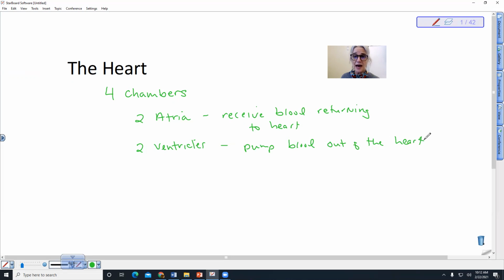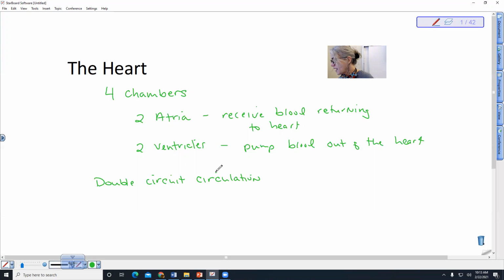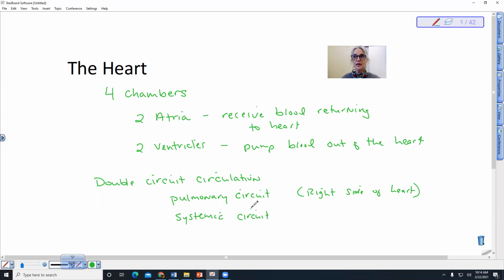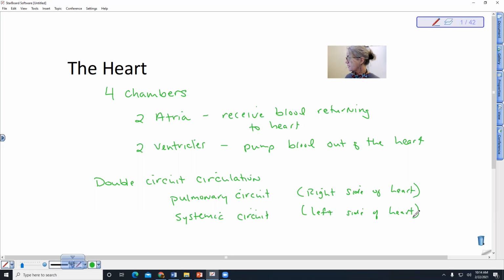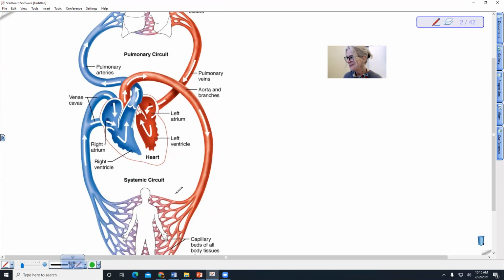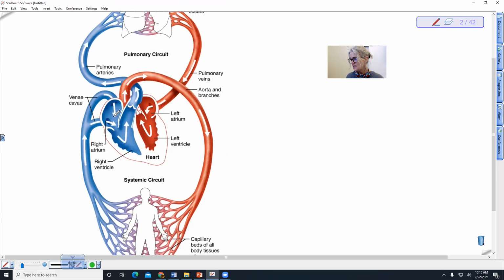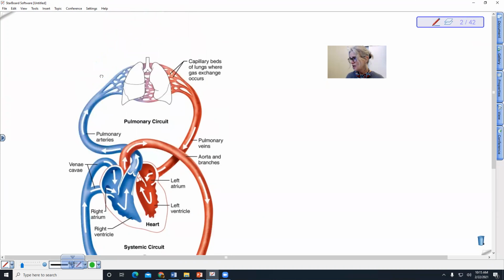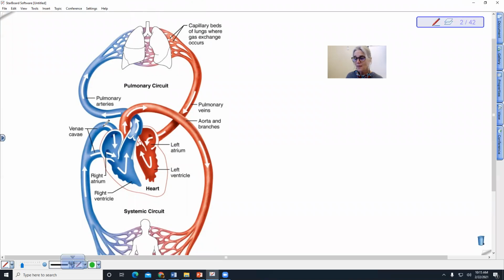Intro to Heart